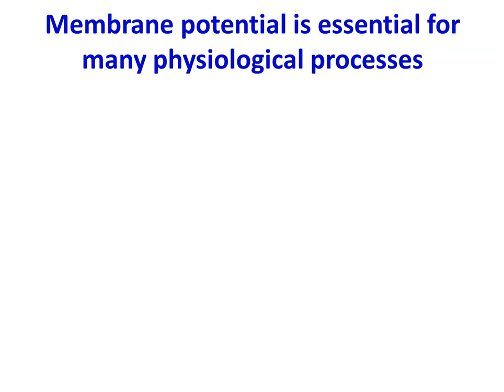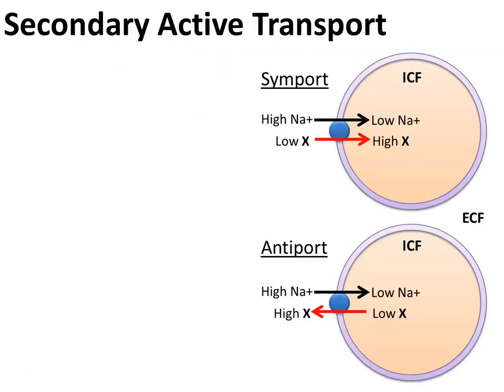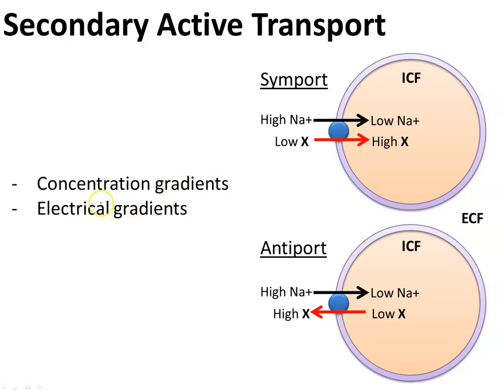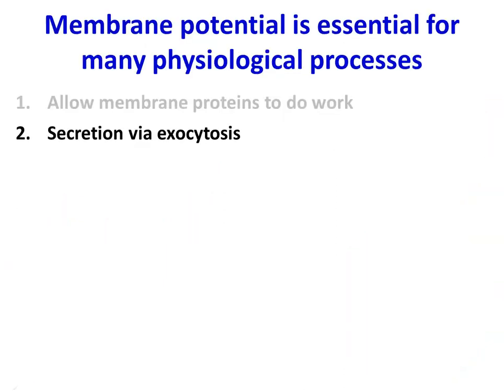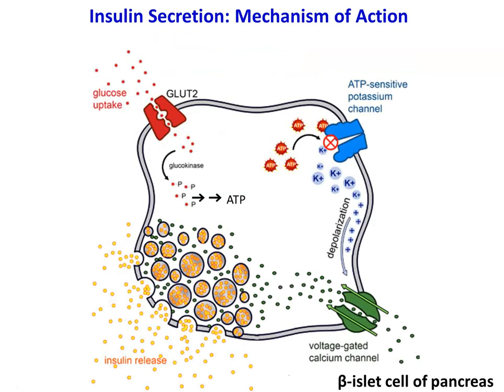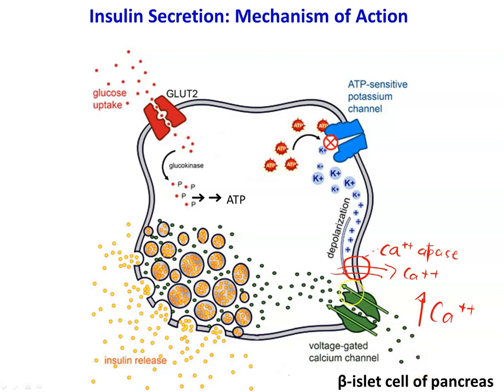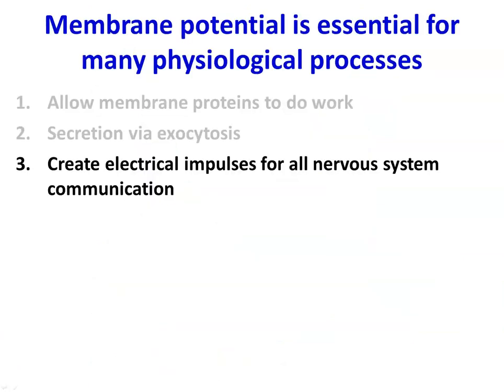lecture 8 membrane potential part 2